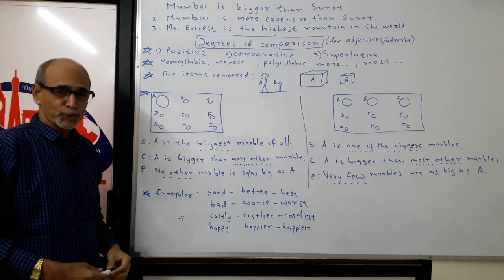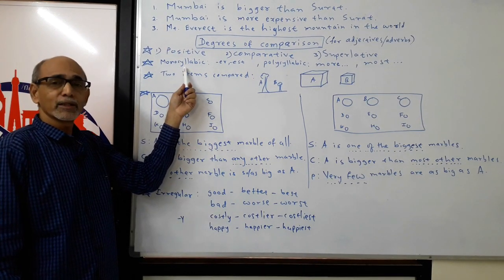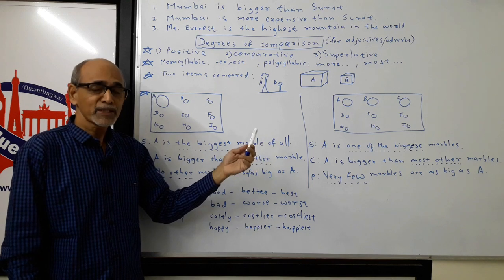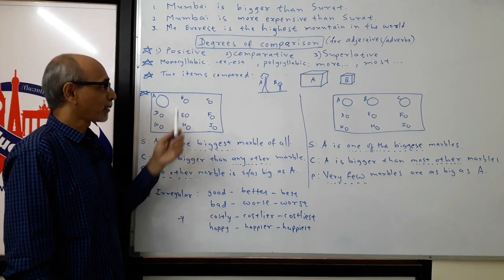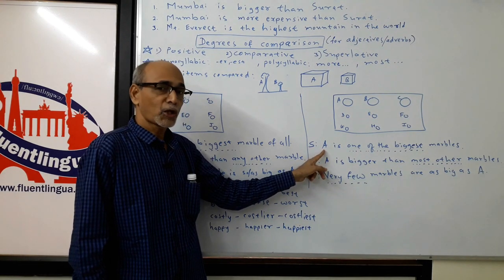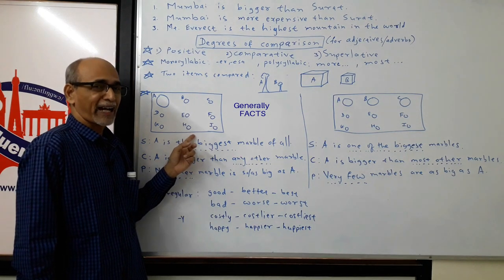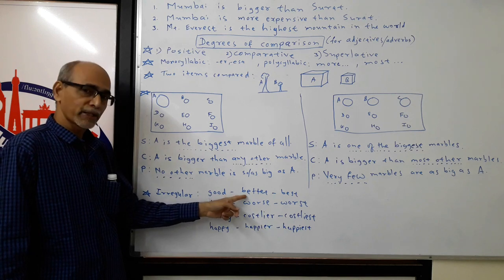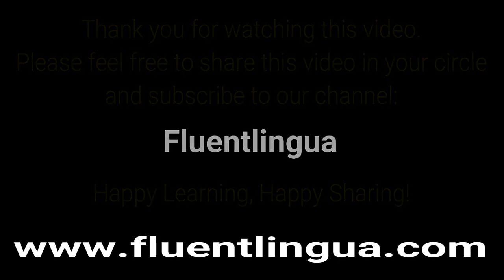Degrees of Comparison (in detail) by Dharmendra Sheth, Spoken English in Surat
"Degrees of Comparison" is an important topic in English grammar and use.
Using this video, you will be able to understand how to use different patterns to compare different things and situations.

What are the 3 types of degrees of comparison?
What are the rules of degree of comparison?
How many types of degrees are there?
What are types of degree of comparison explain and give examples?